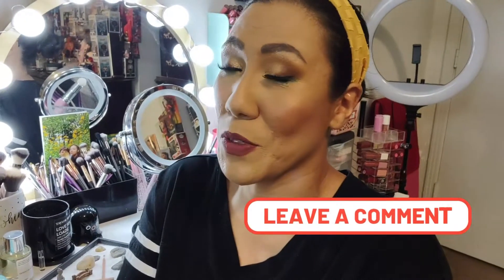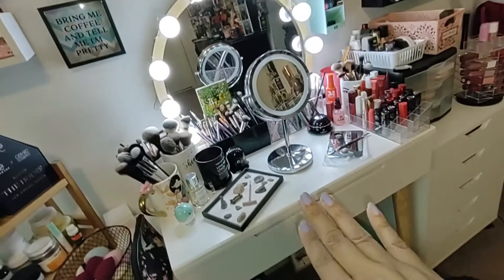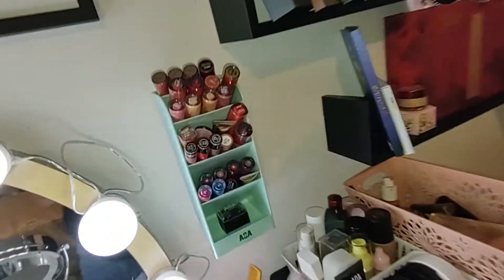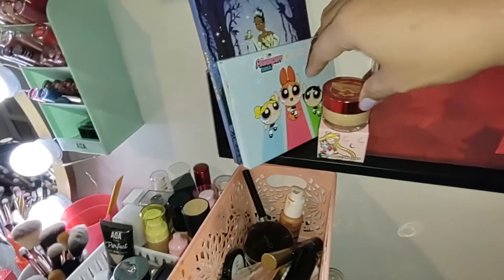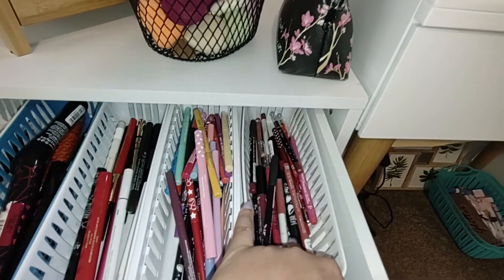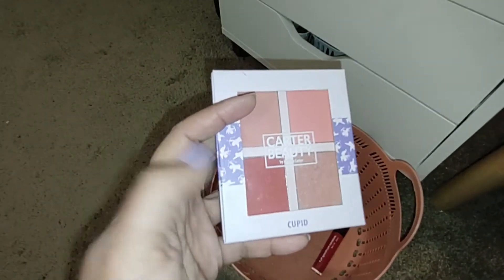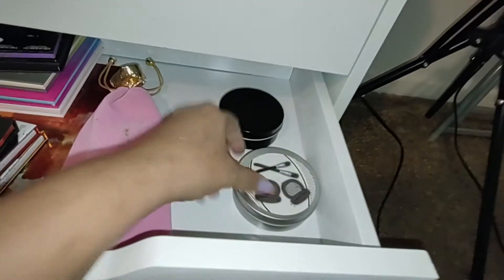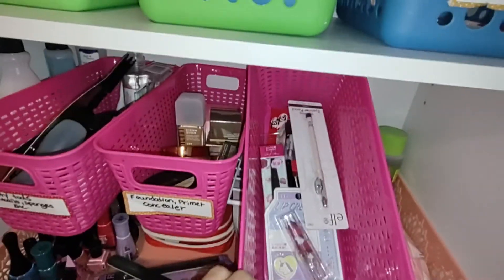Makeup Collection and Beauty Storage... UPDATED 2021... HOW I STORE MY BEAUTY AND MAKEUP PRODUCTS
Nursery Room Shelves 3 Piece

Ikee Design Rotating Lipstick Organizer

Hollywood Style LED Vanity Lights

3 Slot Black Makeup Cosmetic Organizer

Winsom Halifax 5 Drawer Storage Organizer, White

Casafield 40 Slot Acrylic Lipstick Organier